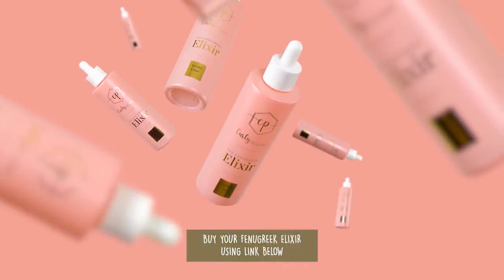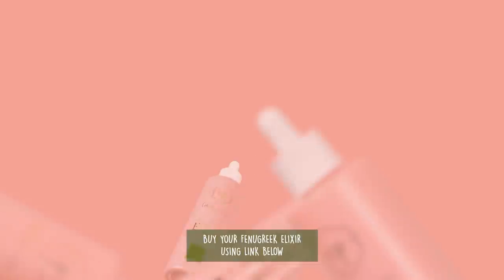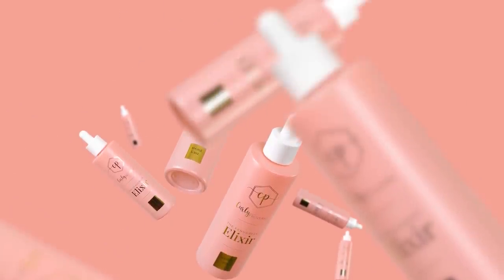*New Must watch Indian Hair Growth Secret - Fenugreek 10 ways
Recipe details - Do leave us a comment on our new blog.